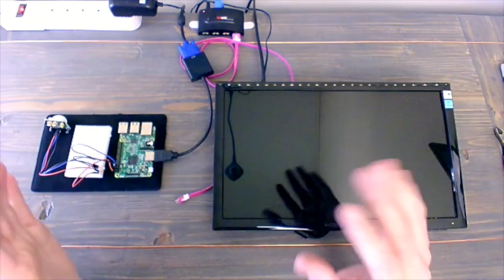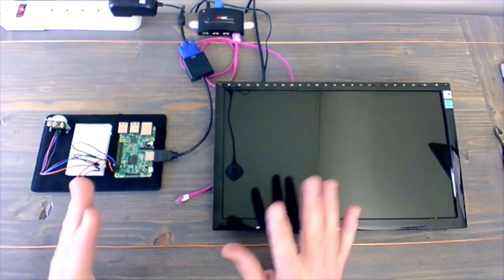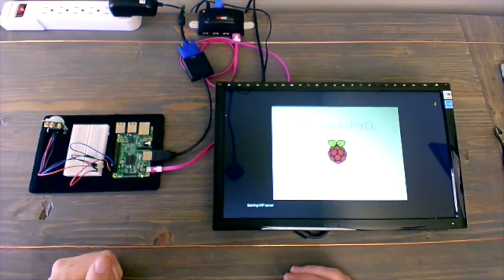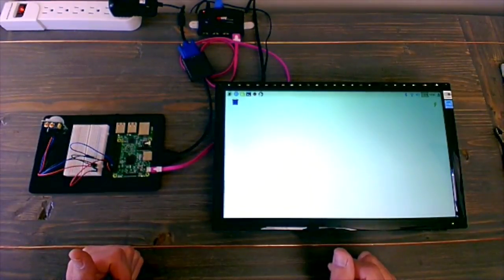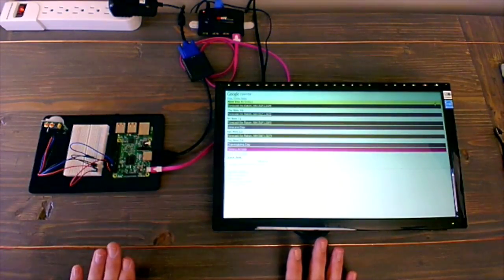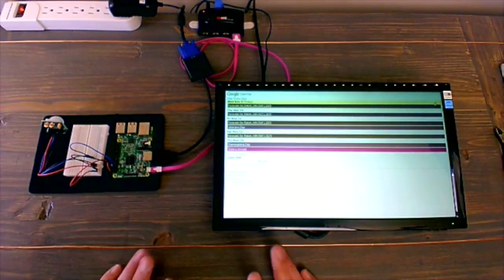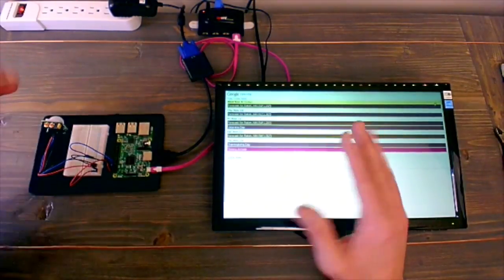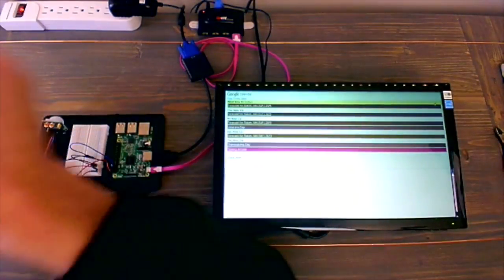Smart Calendar Picture Frame - PIR Motion Sensor TEST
It's a test of the PIR Motion Sensor Python script to exit Feh slideshow.

Device Plus is an innovation blog created by ROHM, a semiconductor company. Device Plus covers a wide range of topics from IoTs and Wearable Devices to Robotics and AI using Arduino, Raspberry Pi, and other MCUs. The goal of Device Plus is to deliver fun and useful information to aspiring engineers who love creating things.

Check out Device Plus today for free tutorials, hacks, and tips!